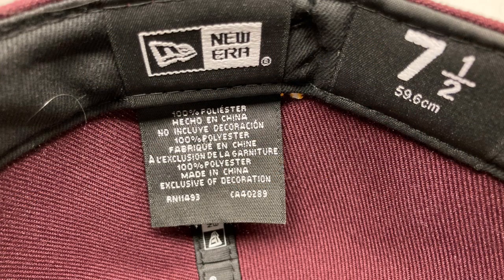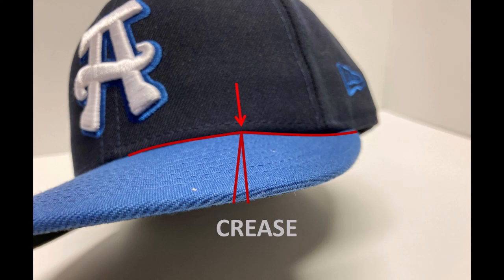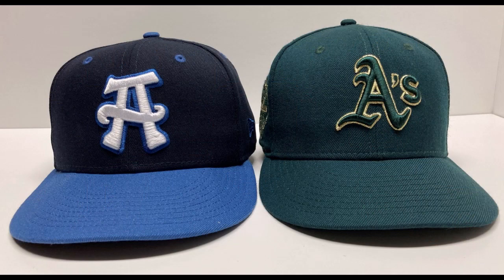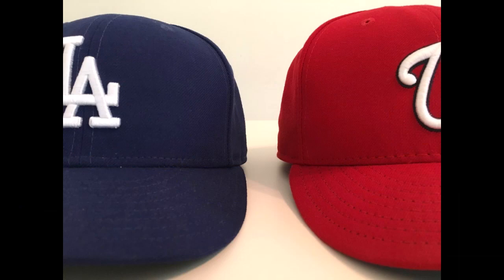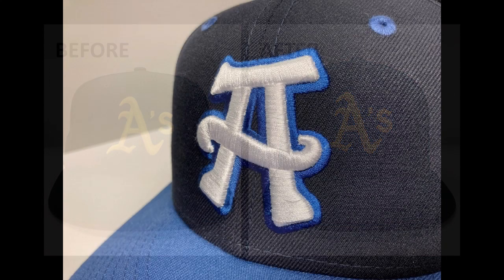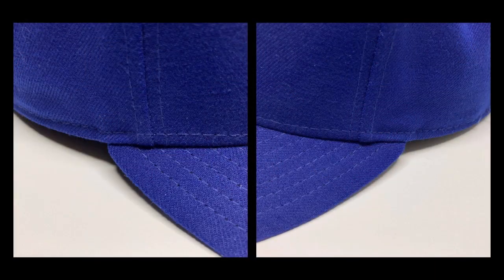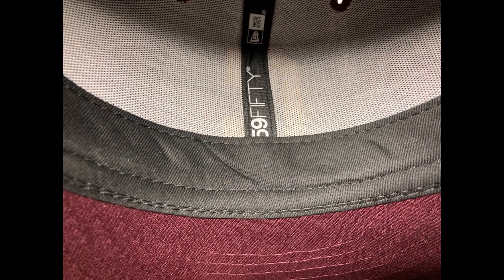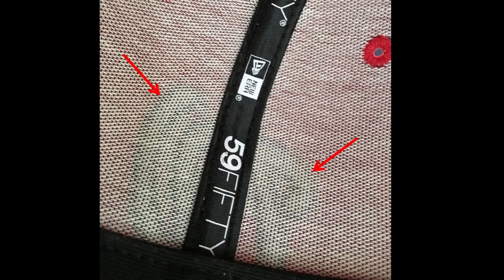Fitted Cap Classics 04 - Finding the Right Fitted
What to look for in Fitted Caps to find the best ones for your personal comfort and style preferences.